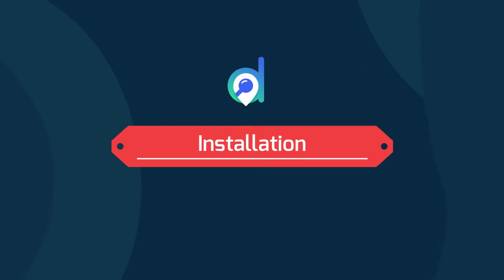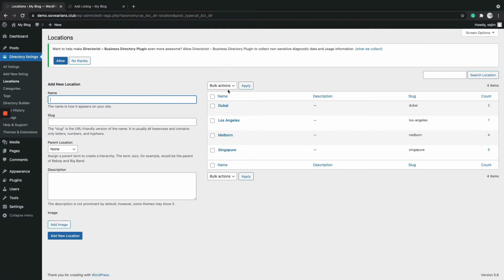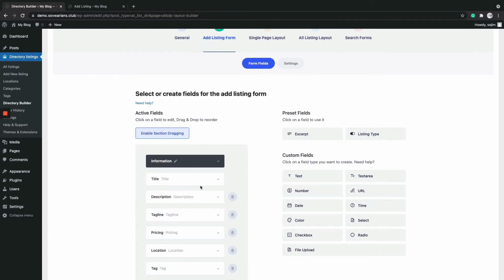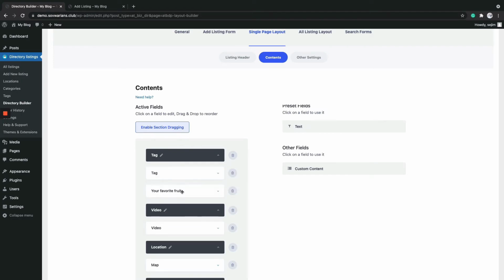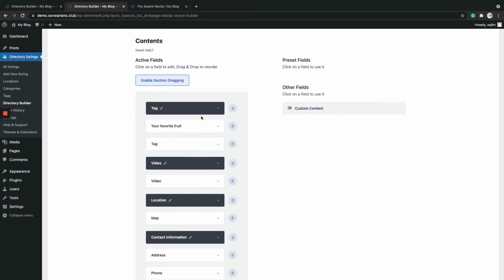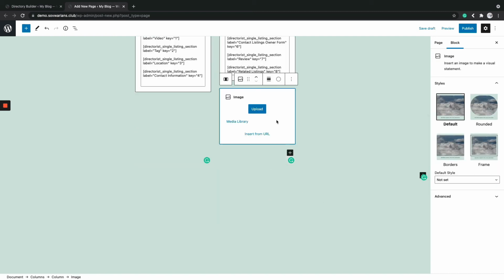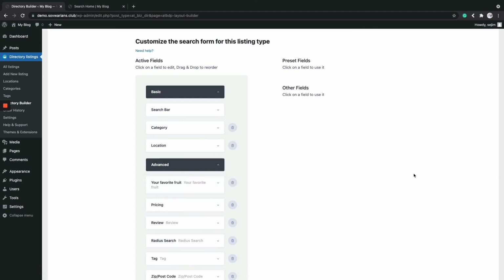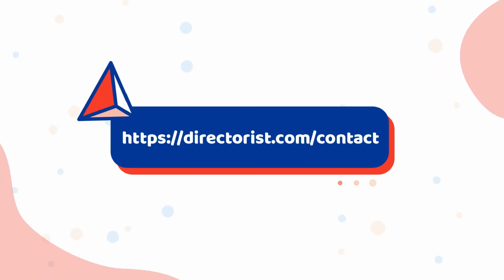Directorist - Quick Setup Guide | Get Started With Your Directory in 20 Minutes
This is a quick step-by-step setup guide for the Directorist plugin. 20 minutes is all you need to get started with your directory.
Index ⬇
0:00 Installation
0:34 Setup Wizard
1:52 Setting the Homepage
2:07 Create the Primary Menu
2:36 Location and Category
3:38 Directory Builder
4:06 Add Listing Form
6:34 Multiple Locations | Categories | Tags
6:52 Custom Fields
9:02 Guest Listing Submission
10:08 Single Listing Layout
12:24 Add Custom HTML/Shortcode on the Single Page
13:10 Similar Listings
13:31 Custom Single Listing Page
15:07 All Listings Card Layout
16:52 Search Listings
18:04 Settings Panel